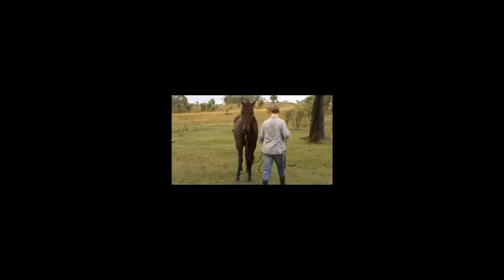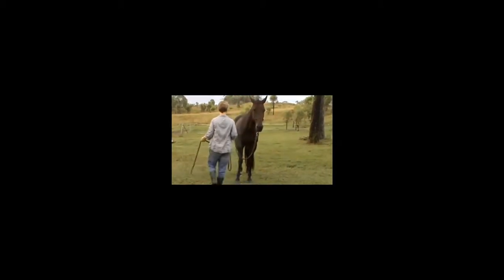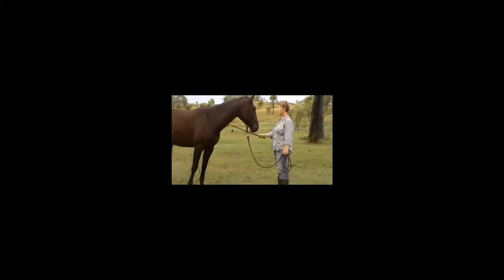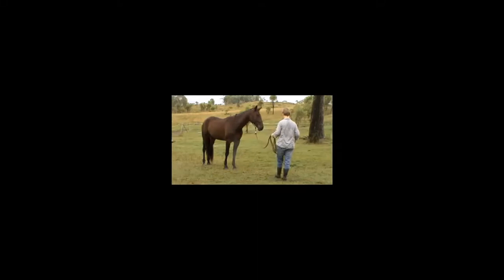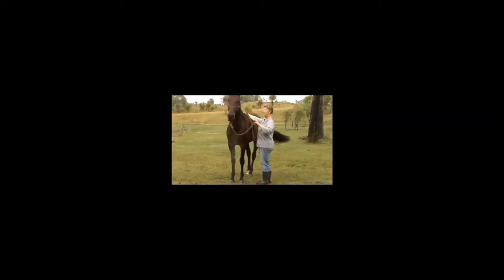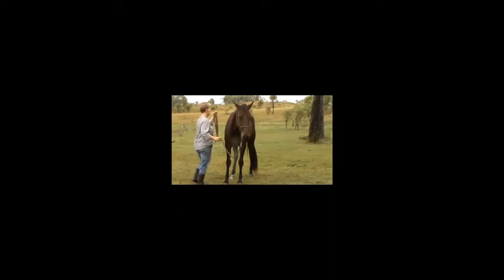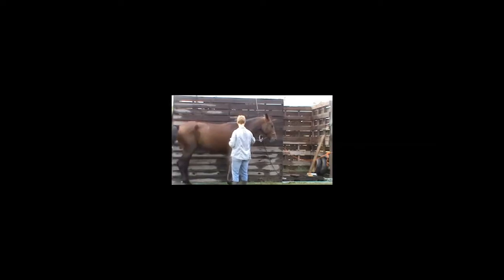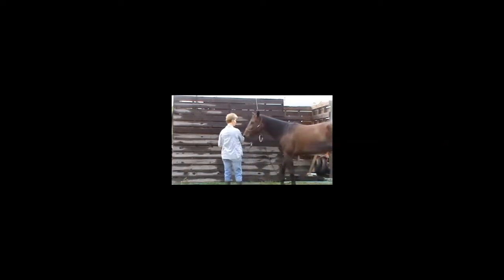Angel Basic Groundwork Review March 2015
As part of Angel's training, getting the basics working correctly is step one.  Even though I've done a few rides on her, there were a bunch of holes that I'd managed to skip over, and did actually get away with, as in she hadn't been unmanageable or difficult.

Going back to the basics, and making sure I STTDP (stick to the damn program, thanks Warwick Schiller) all the way along will play big dividends.This is our first attempt at putting all elements of the basic groundwork together.

There are some big patches of No in here still at this point, and by finding them now it will hopefully mean I don't have to address them later when we are in the middle of some ridden work.